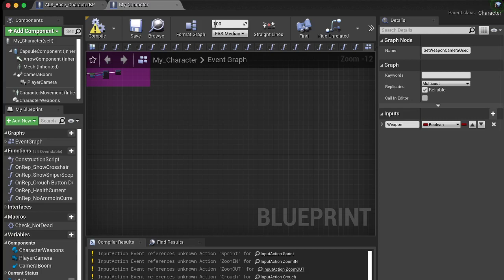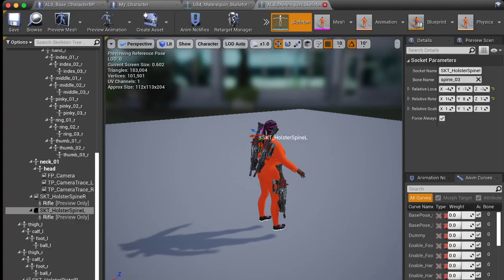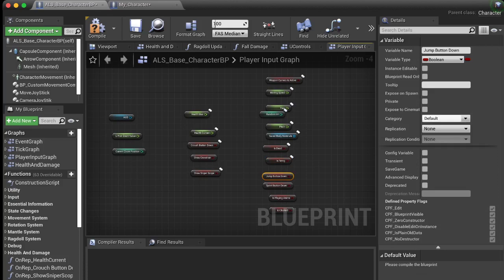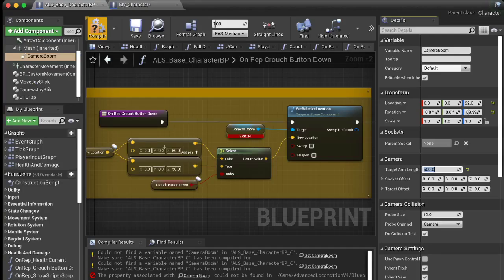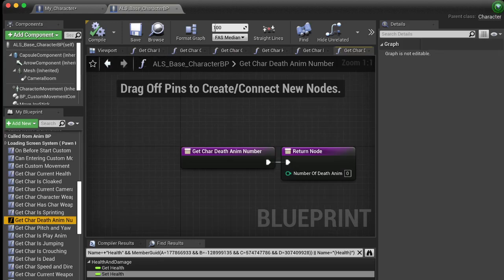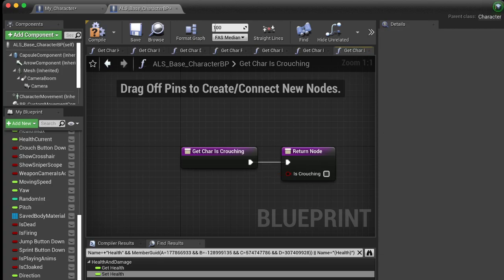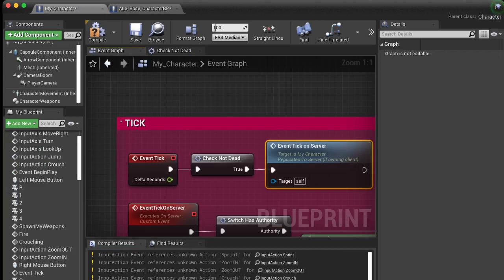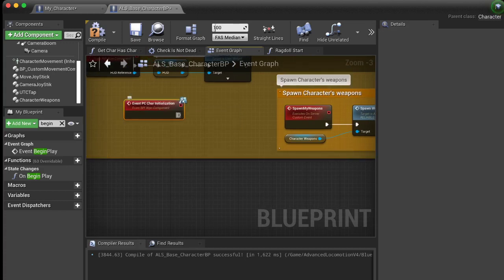Let's Make! SCP D-Class - weapons system, still faster than gov. manf. for weapons to troops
I started adding in the weapons system.

I will probably largely be taking a break here as my internet is turned off.

during that time I will try to make some videos that show things like cresting one material instance for all of them and, fixing up the weight painting.

my computer just doesn't handle stream labs and unreal well, I'll try just using quick time and making sure I get them up eventually.

until I'm back online though, I'll probably work rather limited so I can stream the stuff I do work on.

expect magic arena on mobile a bunch though